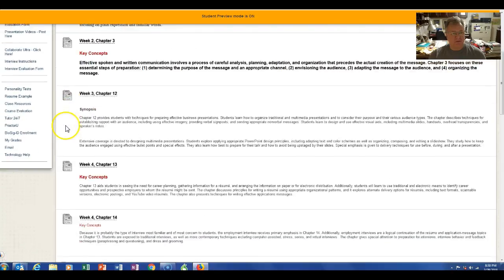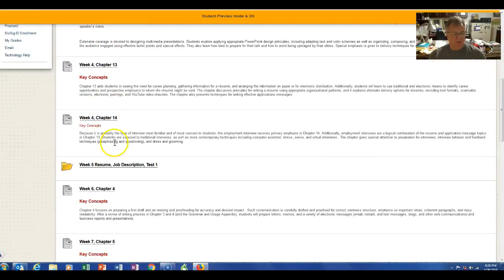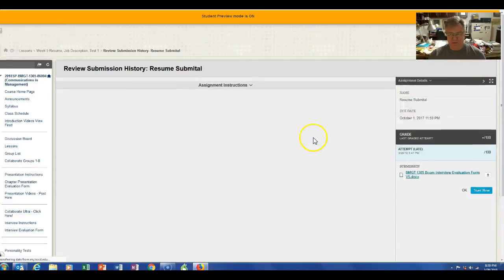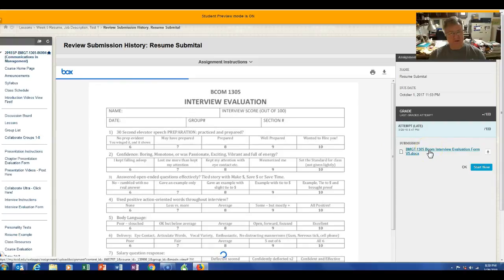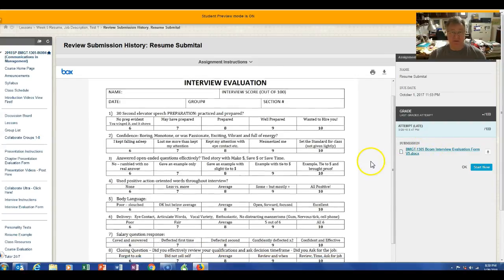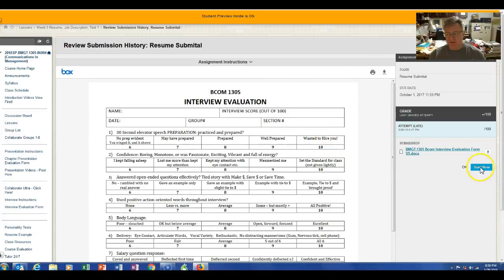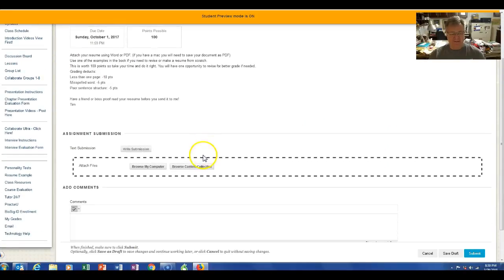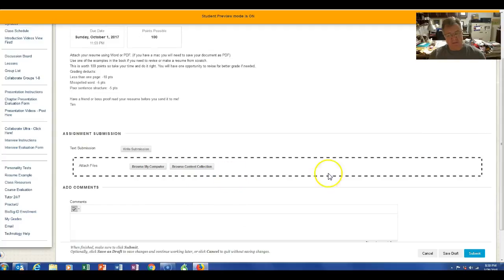How to attache revised Resume